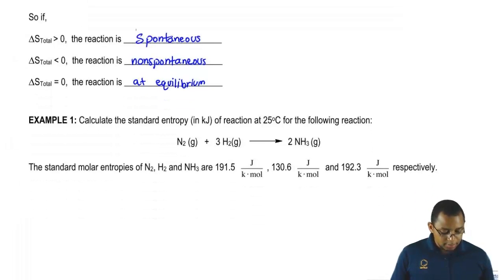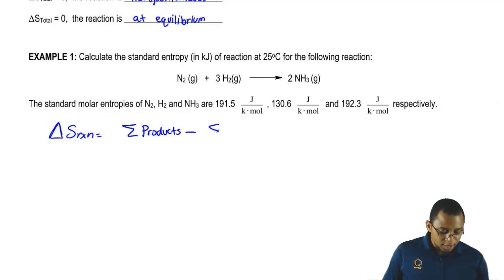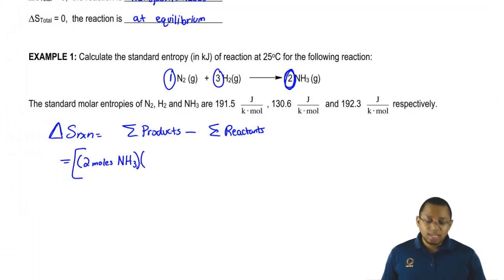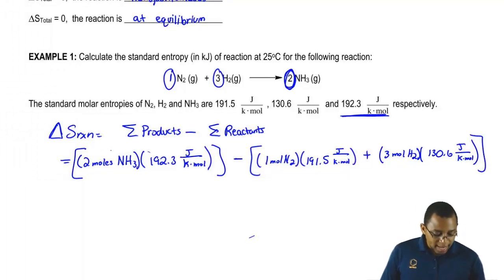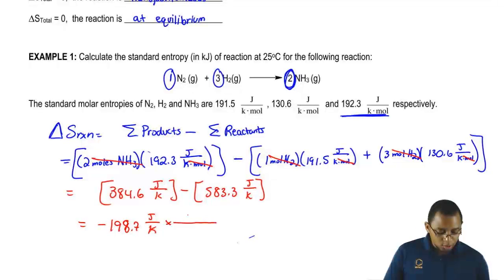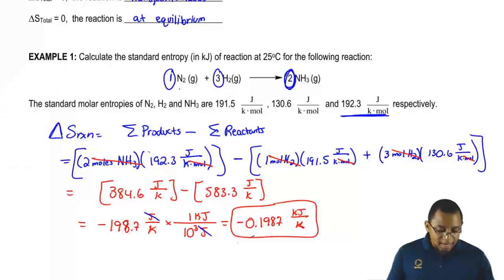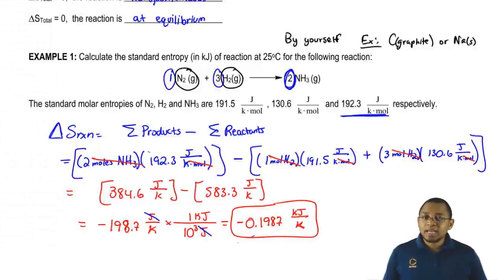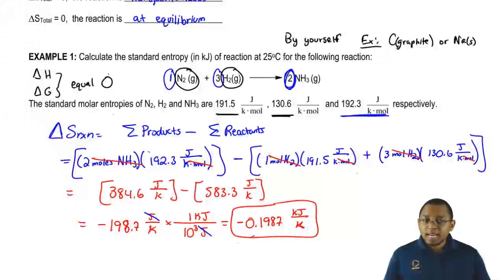Entropy and Calculations